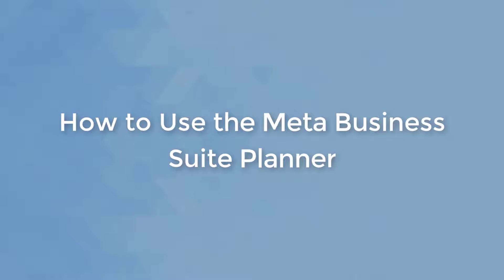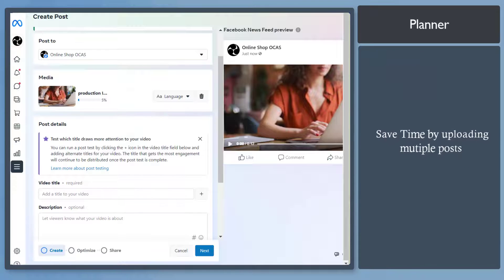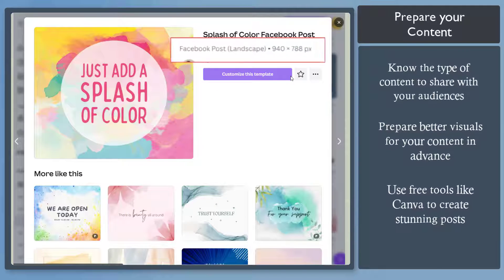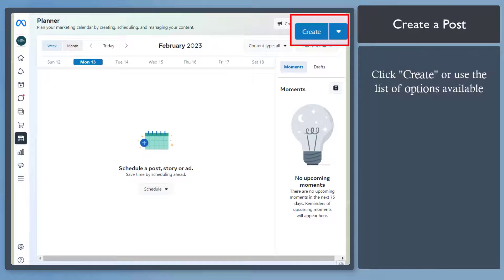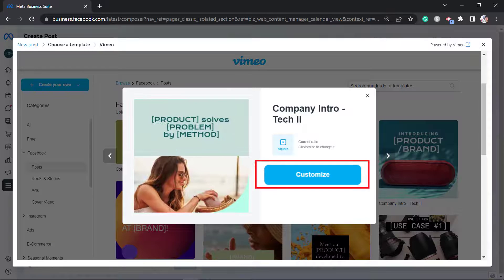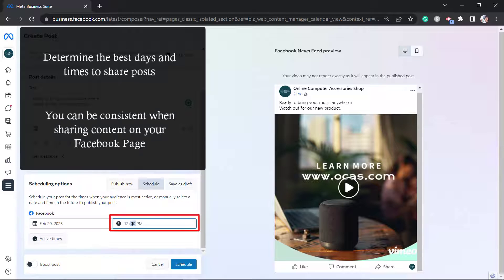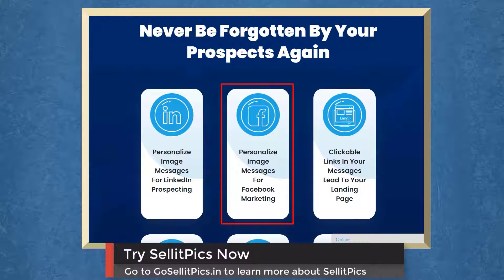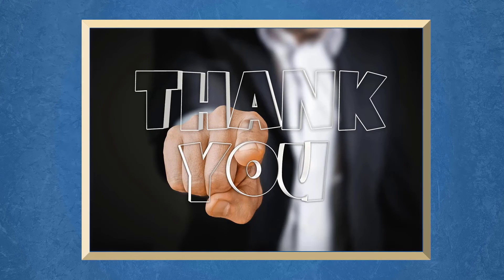How To Use The Meta Business Suite Planner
Meta Business Suite desktop gives you a chance to plan your content ahead of time. It can help you save time and stay organized when you schedule your posts and stories.

You can manage your Instagram and Facebook accounts in one place easily. You can share content on both platforms which will open the potential to widen your audience.

Instead of publishing each post separately, you can create several pieces of content at the same time and then set up a schedule to publish them.

The planner calendar enables you to create and schedule posts, stories, reels, and ads, so you can stay connected with your audience while you save time and focus on other business goals.

In this video, we will show you how you can use Meta business suite planner.